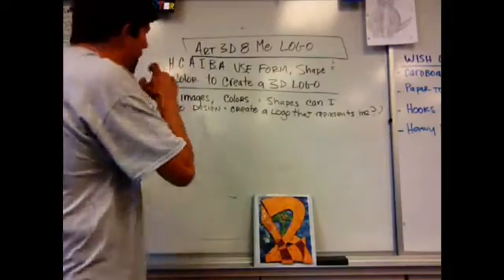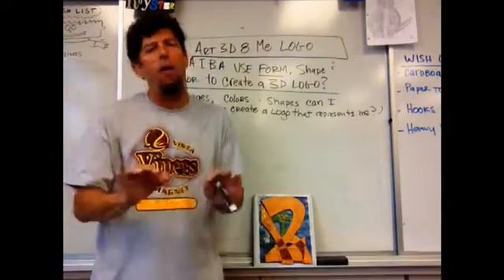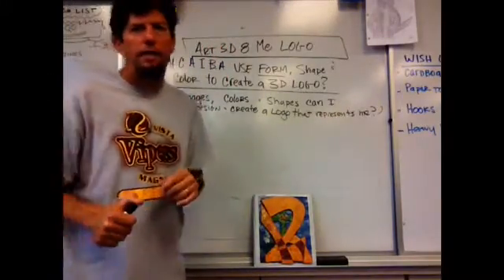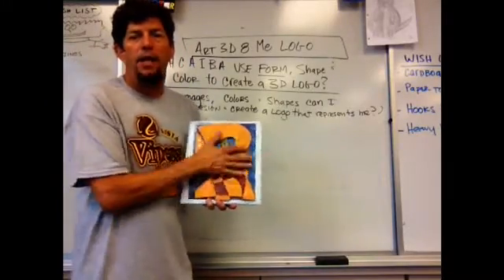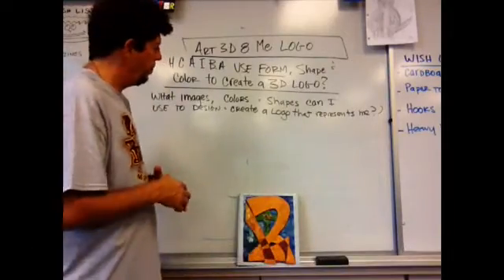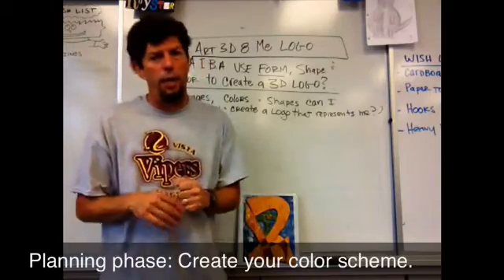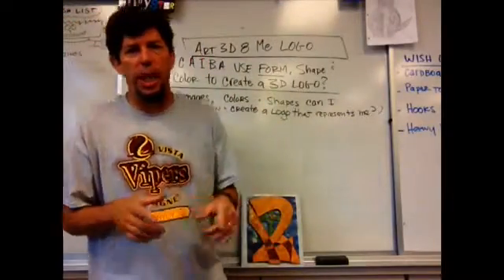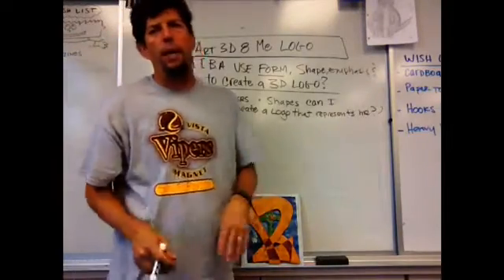Art8 3D Me Logo Assignment This I'd The ONE!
This demo will give steps for success for the 3D Me Logo assignment.